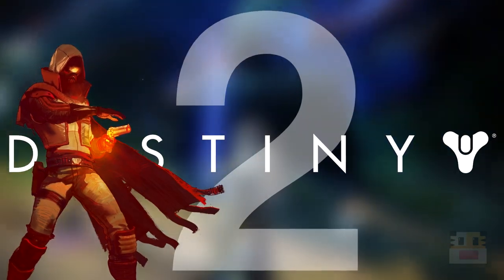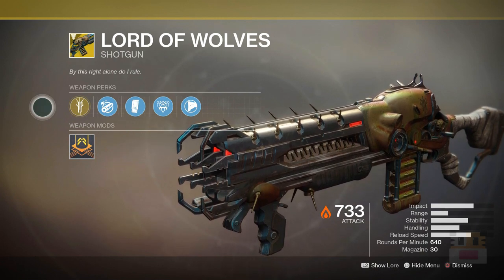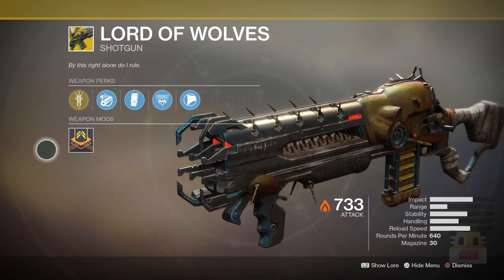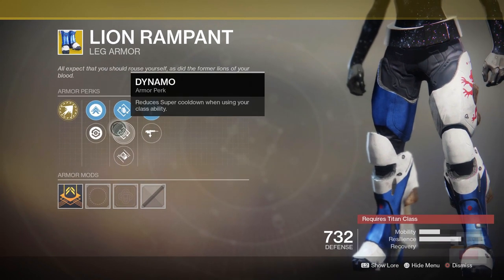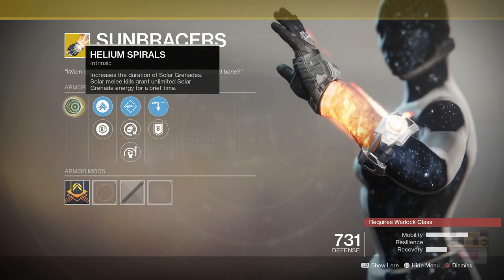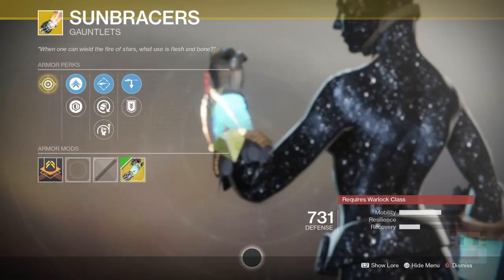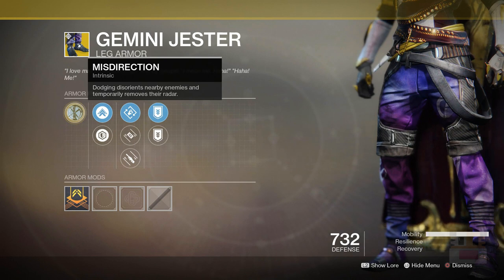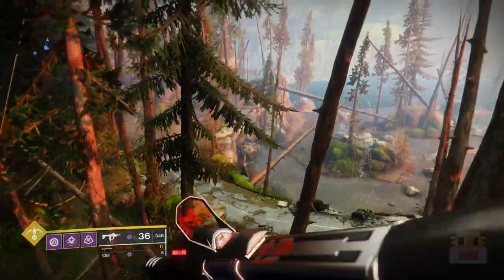Destiny 2 - Xur Location, Exotic Armor "Lord of Wolves" (9/5/2019 September 5)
Destiny 2 Xur Location & Xur Exotic Inventory & Xur Bounty Lord of Wolves on 9/5/2019 September 5. On this video, I talk about the Destiny 2 Xur and where the Destiny 2 Xur is and what you should spend your currency Legendary Shards on the Destiny 2 Xur to get exotic gear like Telesto and Claws of Ahamkara which is similar to when the Gjallarhorn was sold in Destiny 2. The Xur is will be in the Winding Cove from 9/5/2019 to 9/8/2019 The Xur appears every week in Destiny 2 at 10 AM PDT selling the same exotics as the Xur did in Destiny 1. The Xur sells 1 Exotic gun like The Crimson and 3 Exotic Armor, 1 for each class in Destiny 2. The Xur in Destiny 2 uses Legendary Shards which you get from dismantling legendary and exotic gear like legendary and exotic guns and legendary and exotic armor from the Xur. The fast way to get legendary shards for the Destiny 2 Xur is to gain a lot of legendary armor and legendary guns or exotic gear if you have extra. The best place to get legendary engrams and legendary weapons and legendary armors are the destiny 2 nightfall and the destiny 2 raid. The other way to get fast legendary gear and exotic gear for dismantling are to spend planetary tokens and dismantle the resulting legendary guns and legendary armors.

     ► Kontrol Freeks Code: DYCHRONIC